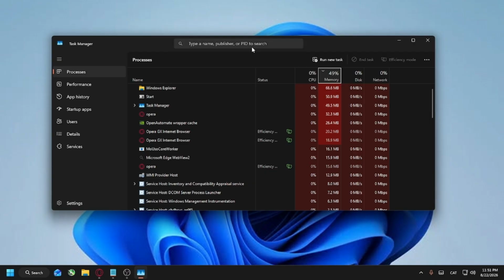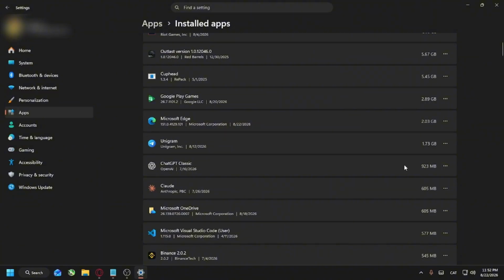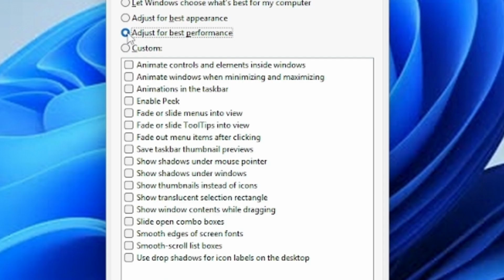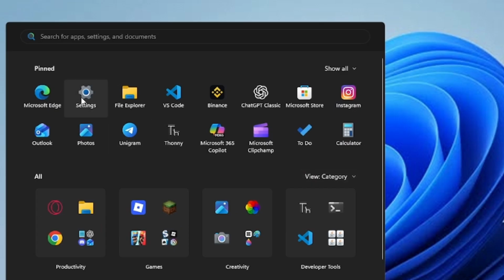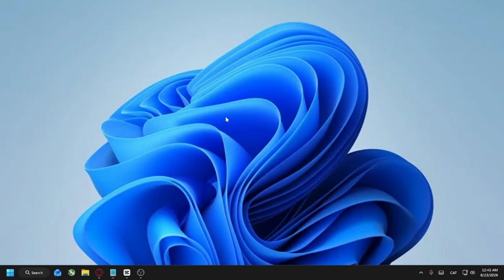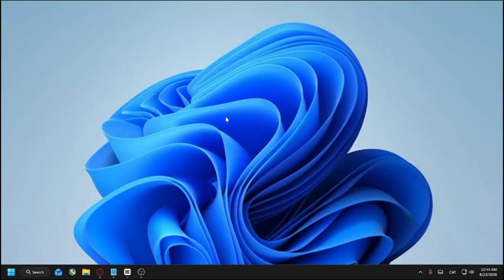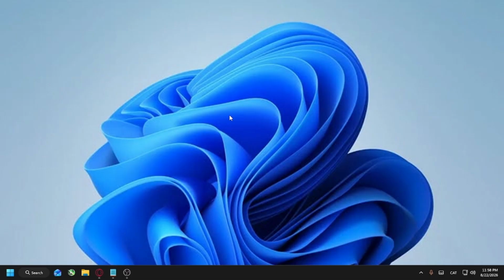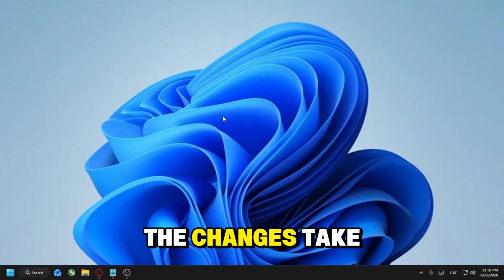How to Make PC Faster Windows 11 : In under 3 minutes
Improve PC performance by adjusting eight built-in Windows settings today. Reduce system bloat and background processes for a faster, more responsive computer experience.

This guide is for anyone struggling with a sluggish machine who wants to speed up Windows without installing third-party software. We walk through the exact steps to manage startup applications, configure power plans, and clean up notification settings. These manual tweaks focus on reclaiming system resources that often run quietly in the background.

By following these steps, you will optimize Windows 10 or 11 to run more efficiently. We cover storage optimization and how to disable unnecessary background processes that consume CPU cycles. These changes are designed to help you fix a slow PC by removing common bottlenecks found in default operating system configurations.